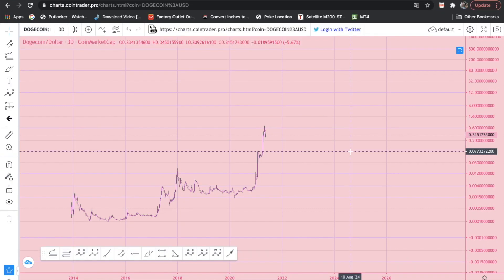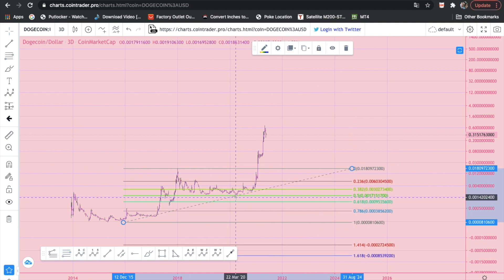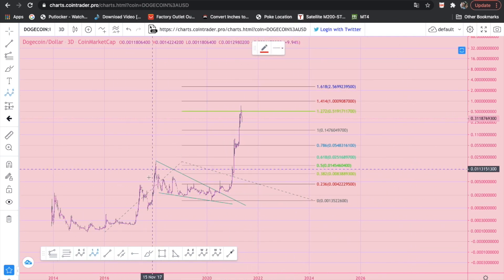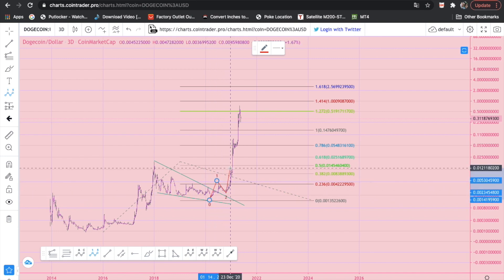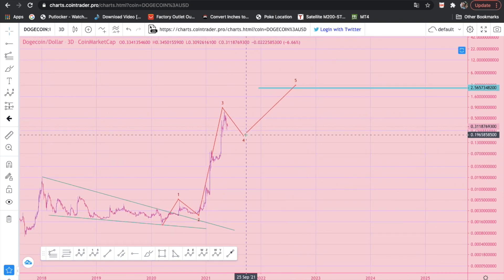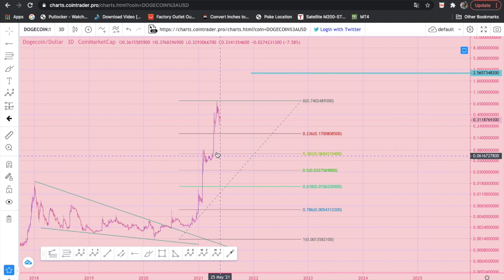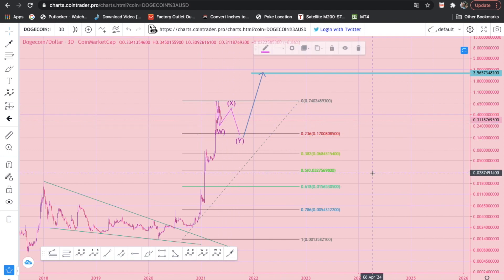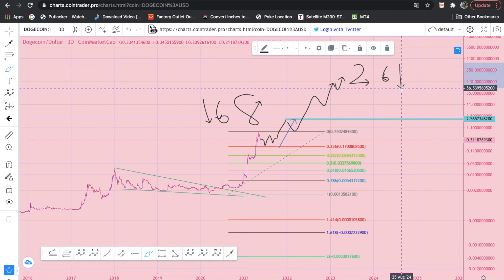DOGE WILL go $2.50 MIN! I am extreme BULLISH ON DOGE! - MACRO COUNT ELLIOT WAVE PERSPECTIVE!!!!!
[$1010 from Bonus Bash + $100 from Rewards hub + $500 from referral program] + 15% APY from Balance Booster

If you want to ask me questions personally, or get the quickest update on the current wave count on btc...
Here are the Telegram Channels that you could join... and it’s absolutely FREE...

Intro outro credit song; this song doesnt belong to me.. all credit to below artist
Arc North - Meant To Be (ft. Krista Marina)